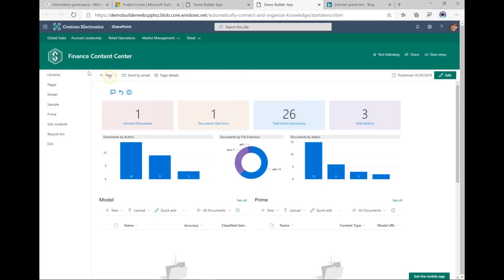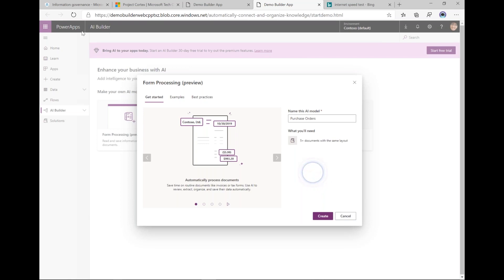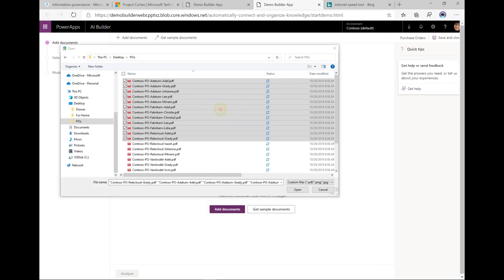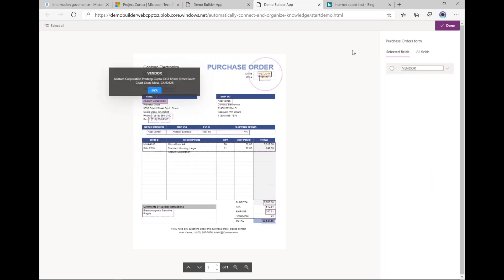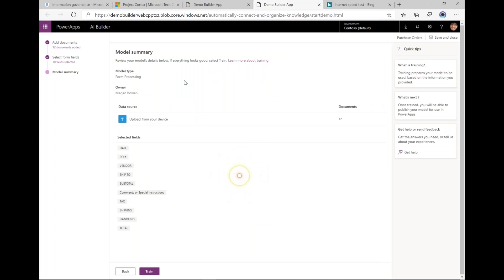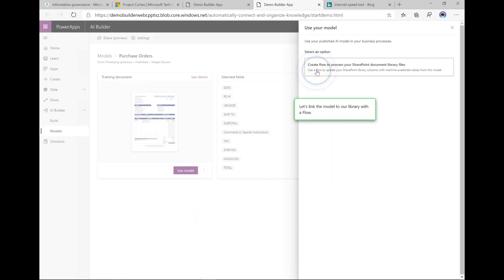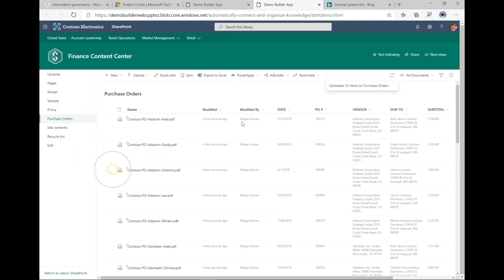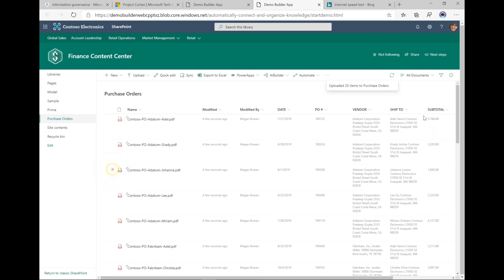How to use AI Builder with Power Automate to extract metadata from a form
Join Erica Toelle, MVP, Erica Toelle, LLC, USA for the How To video on using AI Builder & Microsoft Power Automate to extract metadata from a form.

The is originally part of a webinar Erica gave, which is located